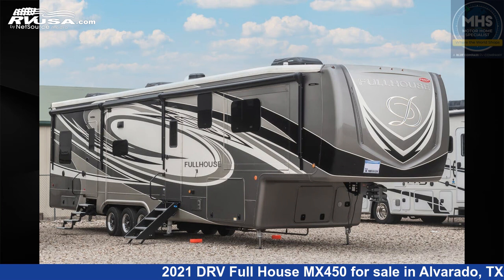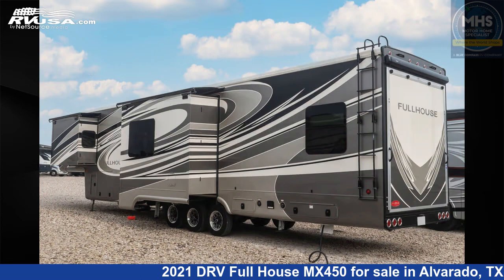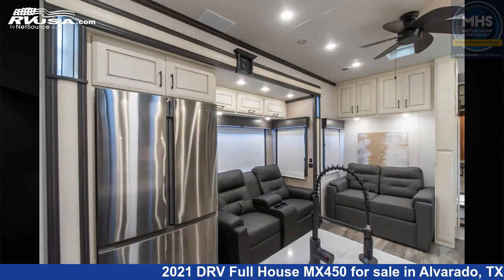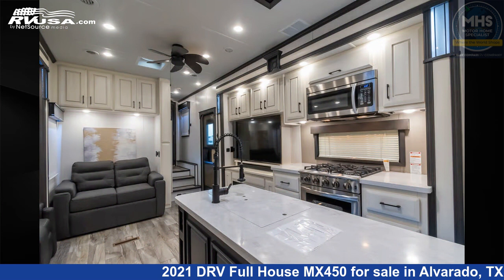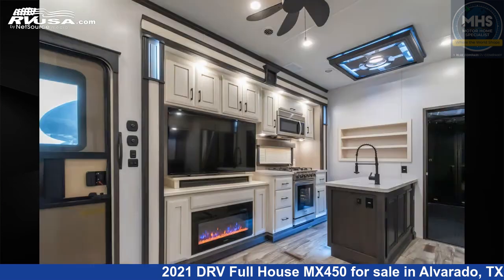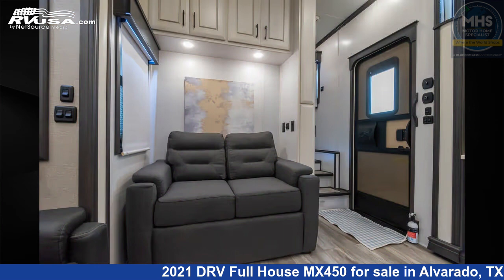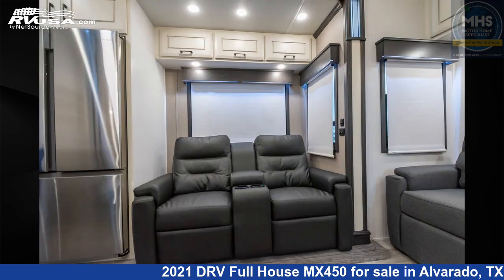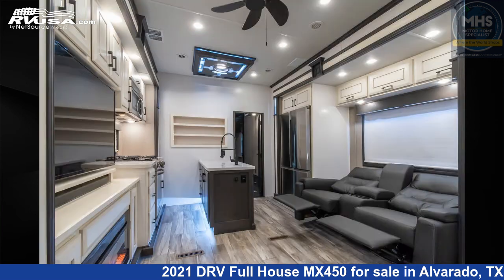Eye-catching 2021 DRV Full House Toy Hauler RV For Sale in Alvarado, TX | RVUSA.com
This 2021 DRV Full House MX450 is a Toy Hauler RV. It is located in Alvarado, TX 76009 and is offered for sale by Motor Home Specialist. This Used DRV Is 44' 0" in length.